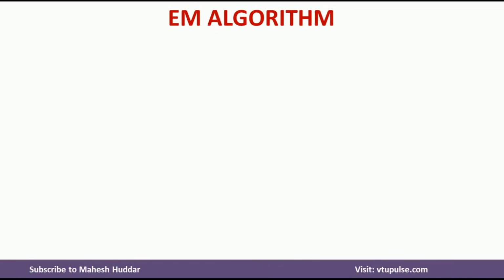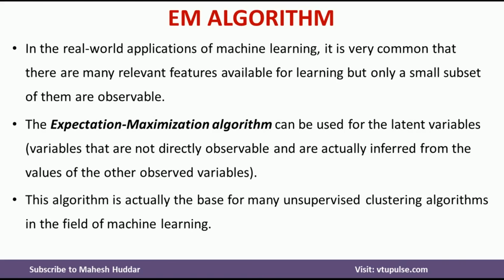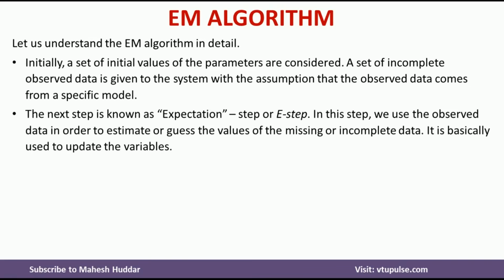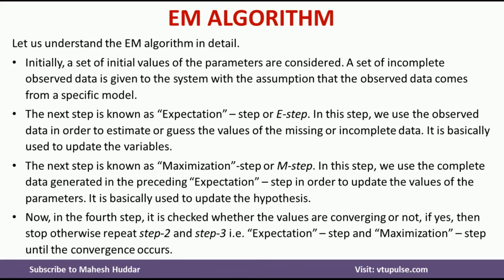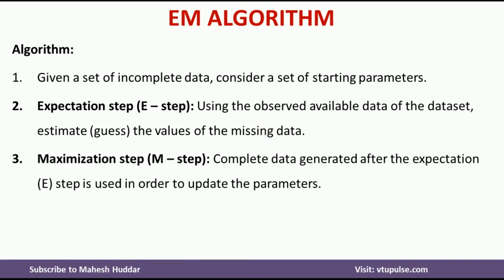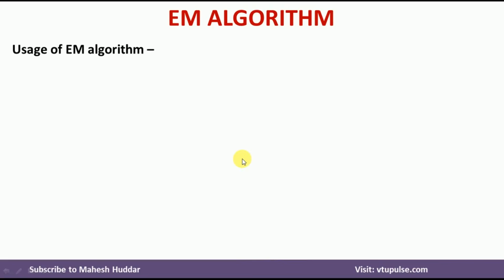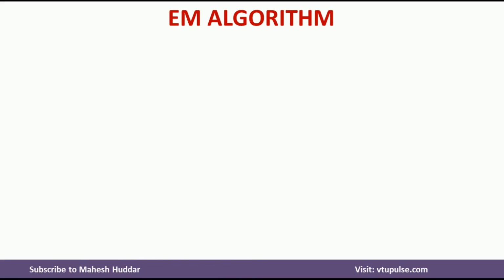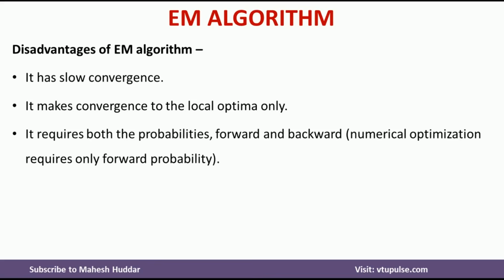Expectation-Maximization | EM | Algorithm Steps Uses Advantages and Disadvantages by Mahesh Huddar